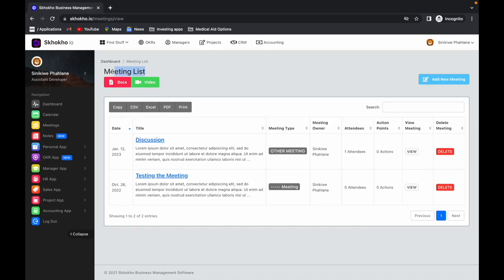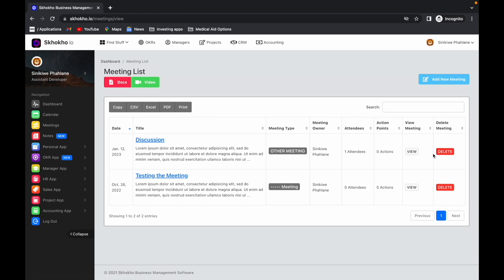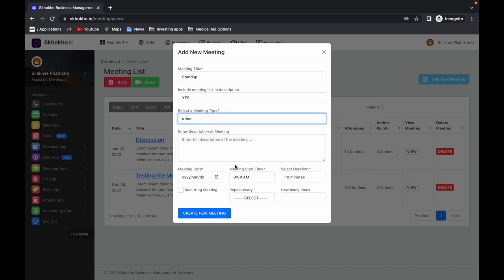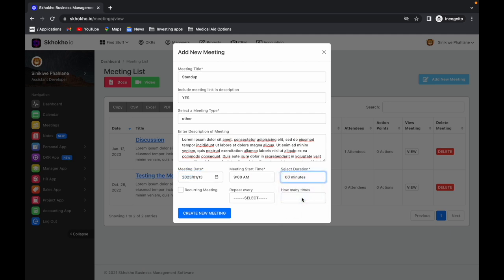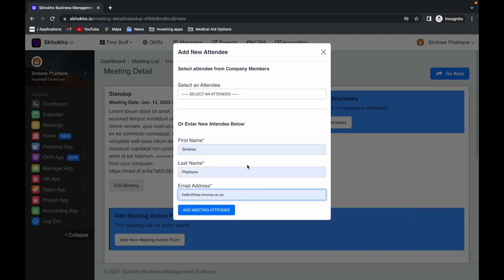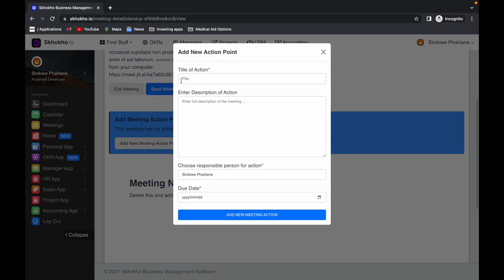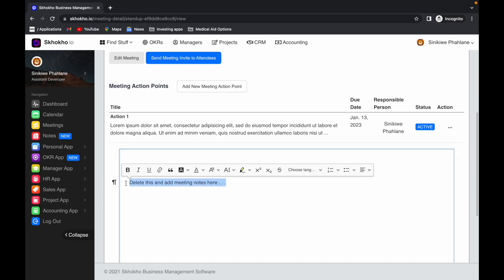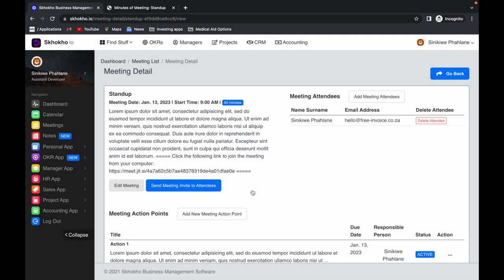Meeting Management Software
Meeting Management Software - Business Management Software

If you're like most people, you probably spend a good chunk of your day in meetings. And if you're like most people, you probably take a lot of notes in those meetings. But what happens to all those notes after the meeting is over? Do you keep them all in a separate notebook, or do you save them in a file on your computer? And once they're saved, how easy is it to find them again?

Skhokho Meeting Management Software is a tool that helps you keep all your meeting notes in one place. After each meeting, you can simply open up the software and enter in the meeting's details. Then, you can add your notes to the software's built-in note-taking area. This way, you'll have all your meeting notes in one place, and you'll be able to find them again easily. Plus, since the software is cloud-based, you can access your notes from anywhere, anytime.

In this video we show you how to use Skhokho Meeting Management Software to create, view and manage meeting notes in one place.